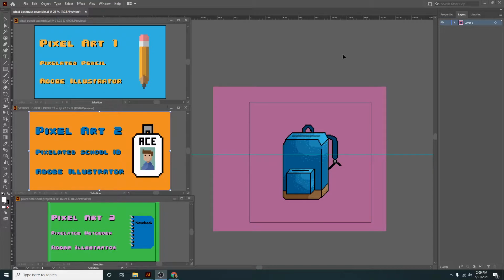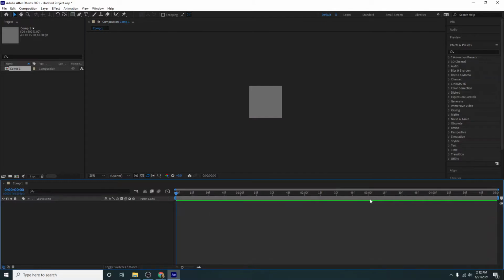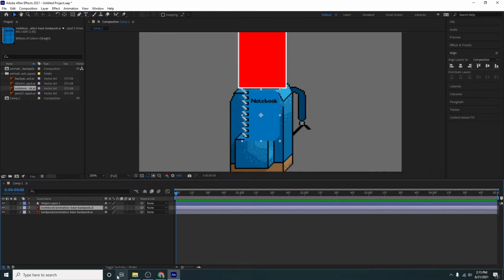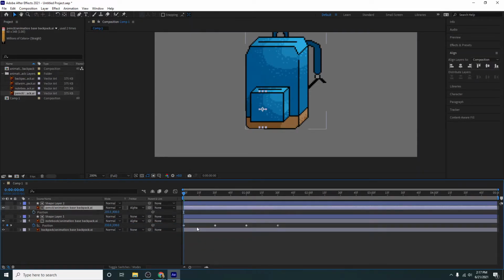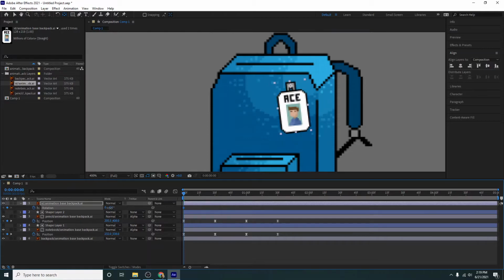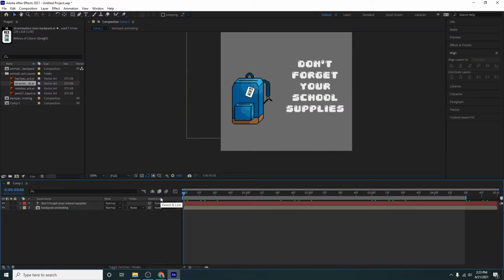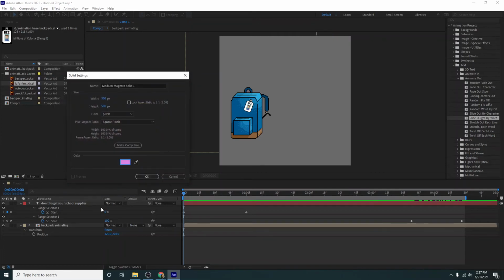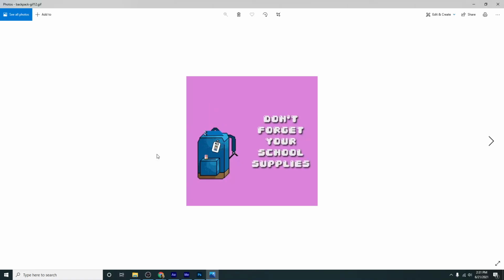Pixel Art 5 - Backpack Animation | Illustrator + After Effects Tutorial